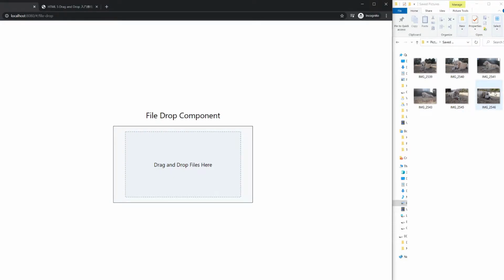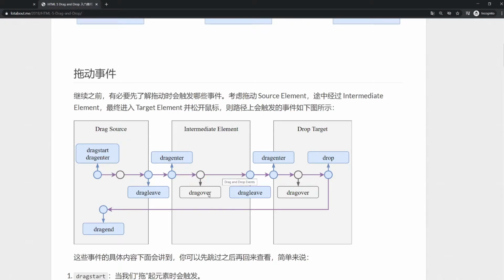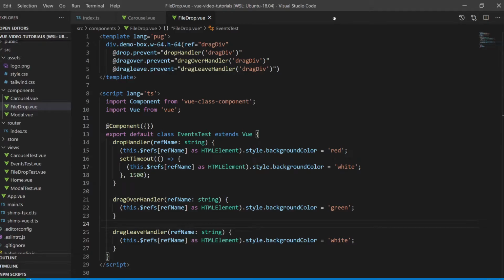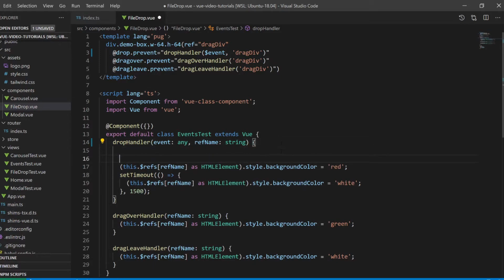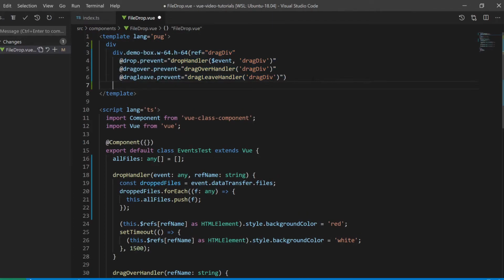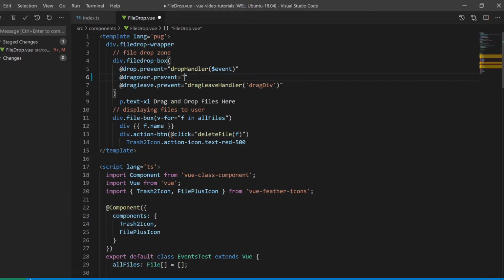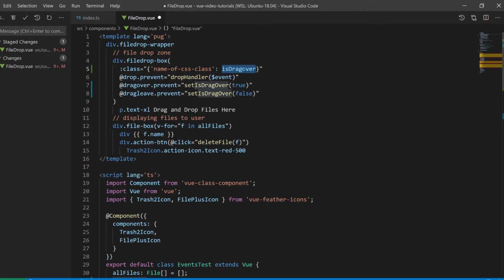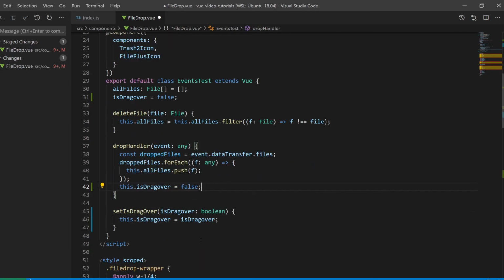File Drop Component - Vue & Tailwind CSS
Want to learn how to use drag & drop in Vue? In this video, we'll learn how to do just that by creating a file drop component that enables users to drag and drop files from their computers into a web app.

00:00 Intro
00:40 Intro to Drag/Drop
02:16 Basic Drag/Drop Demo
04:20 Accessing Files
07:30 Example Component